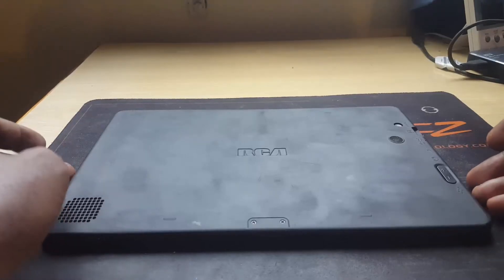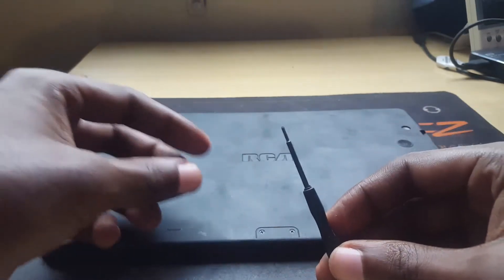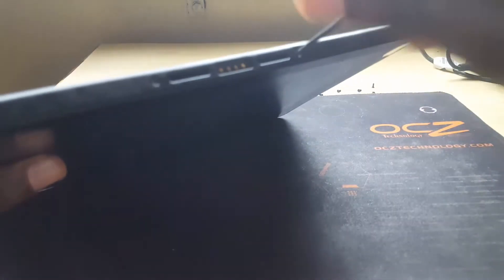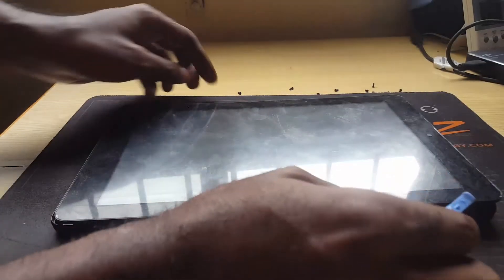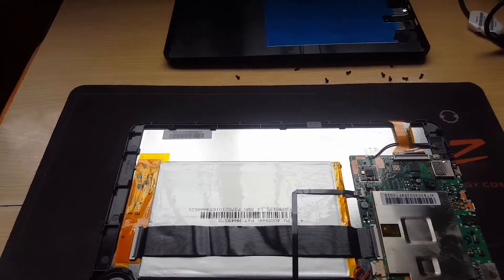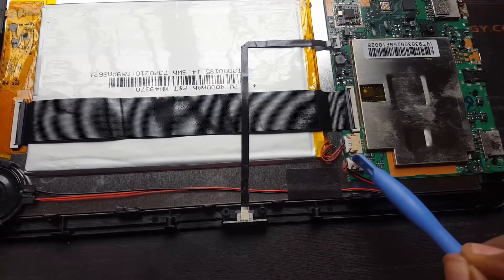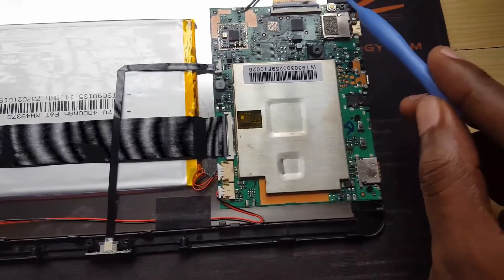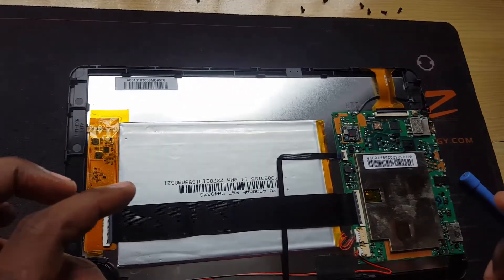Windows Tablet Disassembly RCA Cambio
In this tutorial I will show you how to disassemble the RCA Cambio Windows 10 Tablet in easy steps to fix a device that's not powering on or to change the Speaker,Battery,Display, Camera,Circuit board or any component you wish.